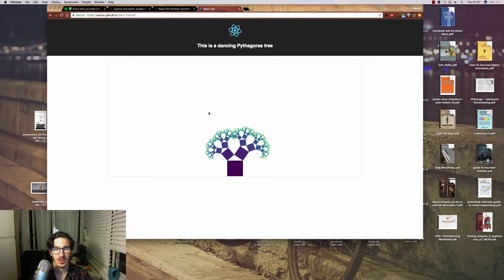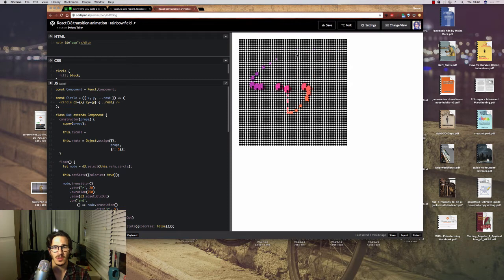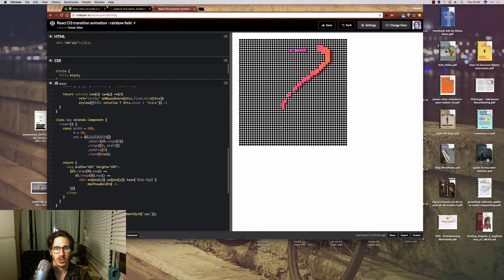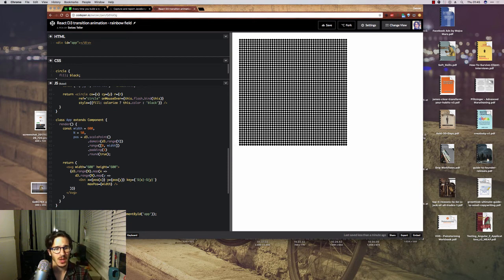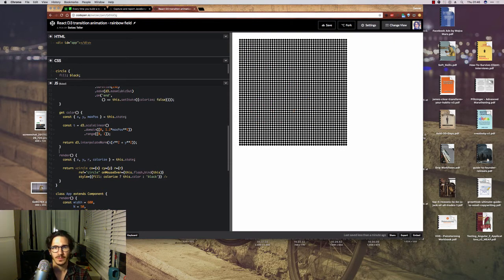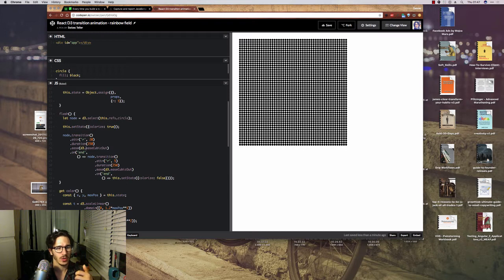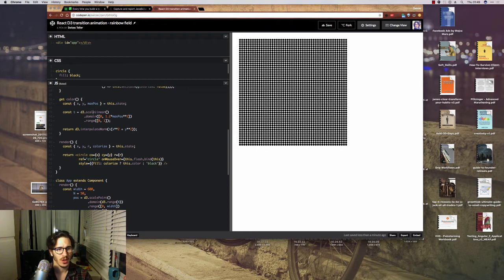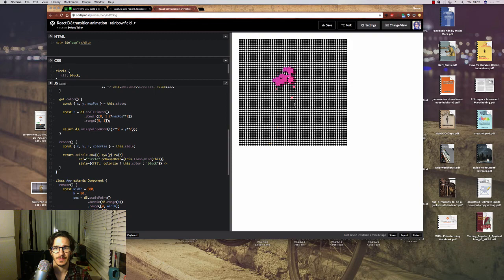Dancing Rainbow Snake - minimal React and D3v4 transitions example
An example of simple SVG transitions in React and D3.